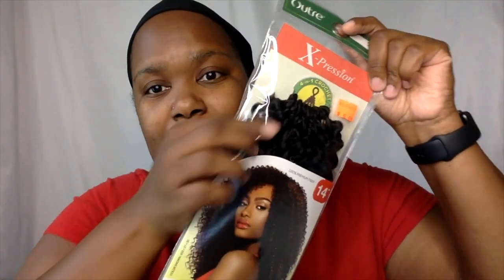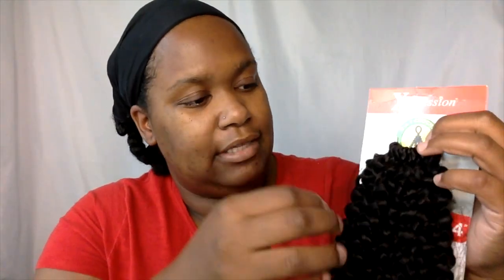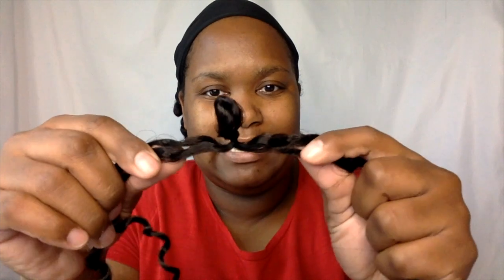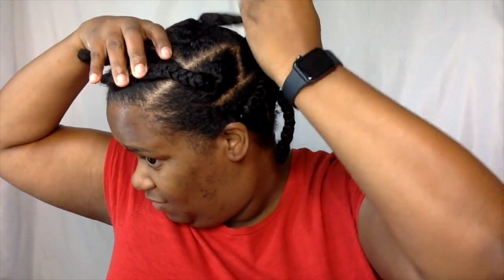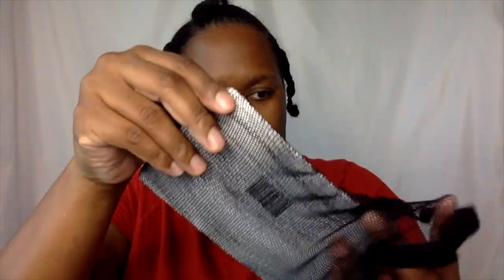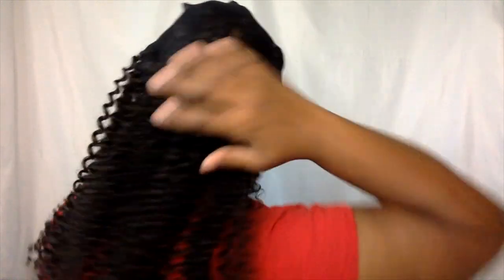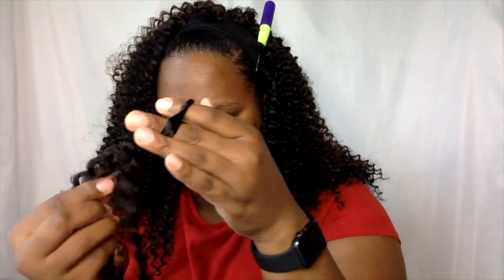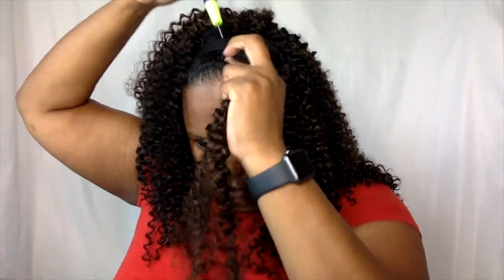Braidless Crochet Beginner's Guide with Long Hair | Outre Xpression Kinky Curl 14"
She's baaaack! Braidless crochet is my absolute fave and I'm trying new hair. Check it out!